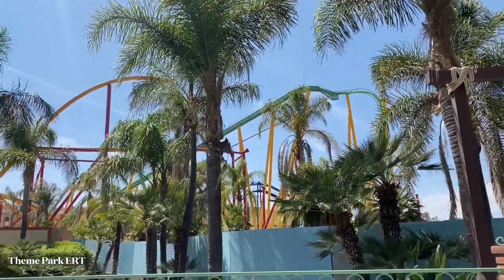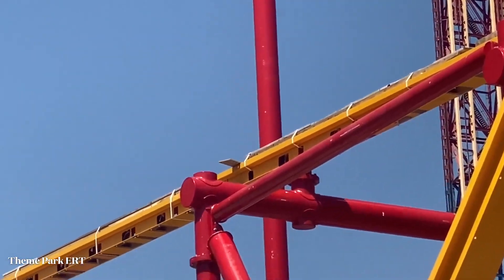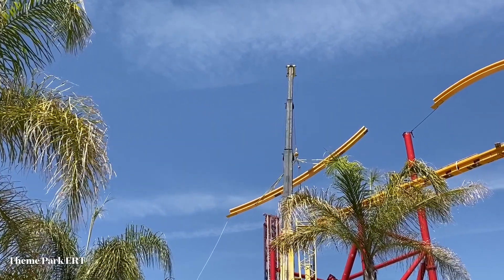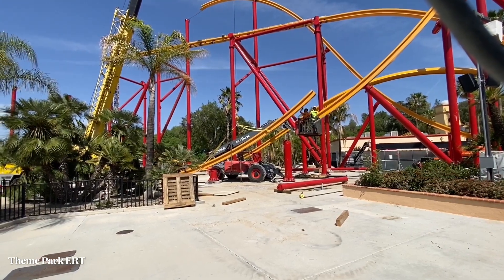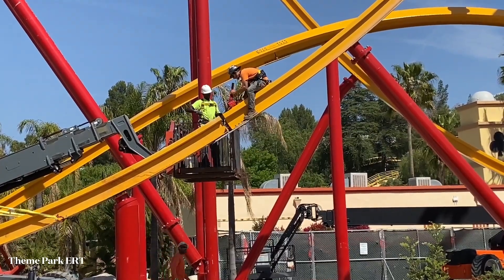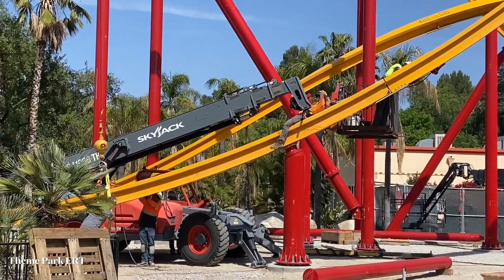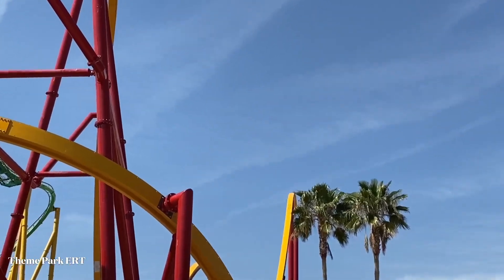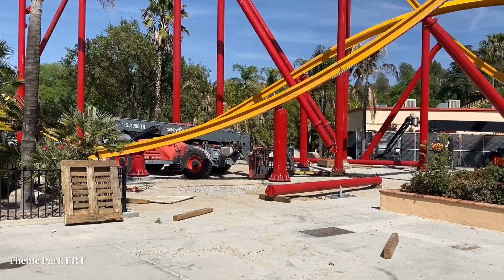SIX FLAGS MAGIC MOUNTAIN WONDER WOMAN CONSTRUCTION UPDATE #68 4/25/22 [MID-COURSE BRAKE RUN UP!!]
Here is the 68th update for the New Six Flags Magic Mountain 2022 Roller Coaster and Area Project! Also included is some park updates

Mid-course brake run installed! Other track as well

Lot’s of stuff happened since last update. A lot of supports have been placed plus more. Station work well on the way with Wonder Woman. Also included is some other park updates